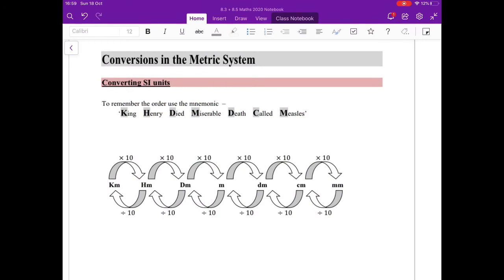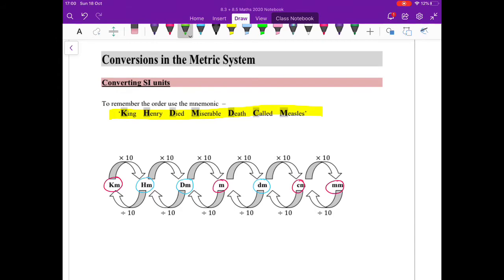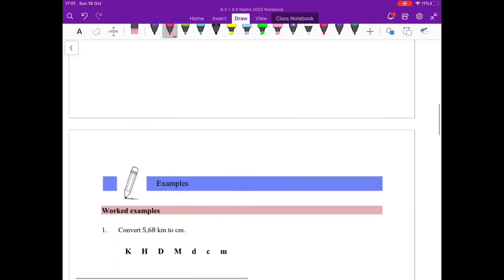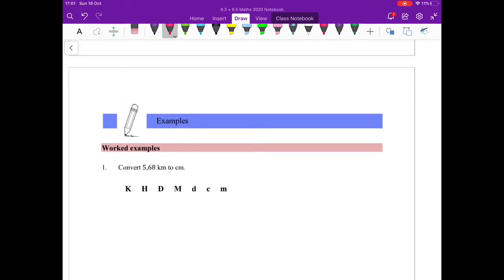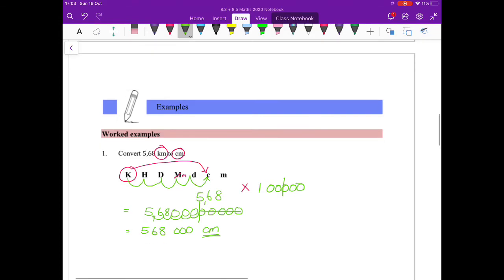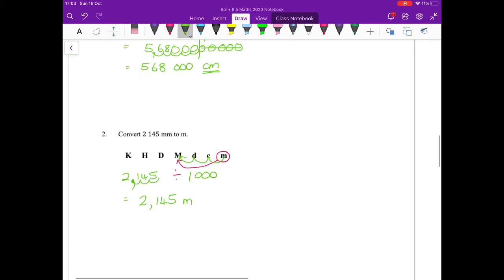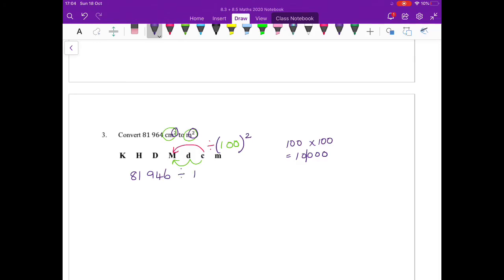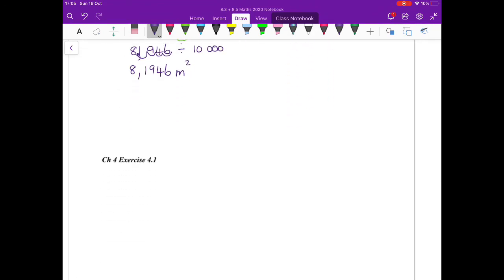8 Conversions in the Metric System - Area and perimeter